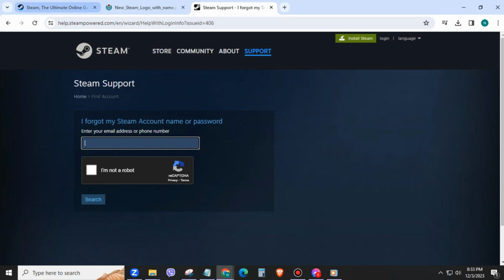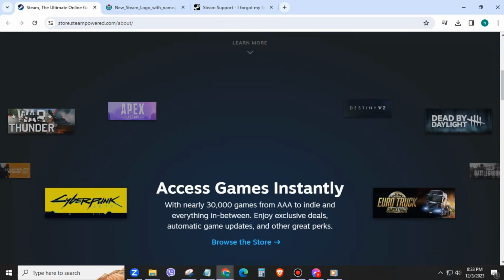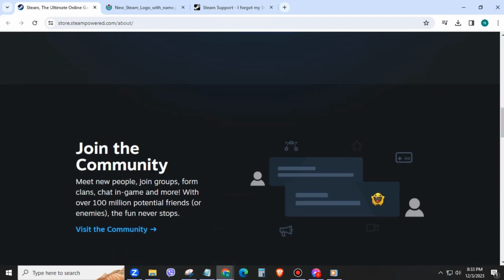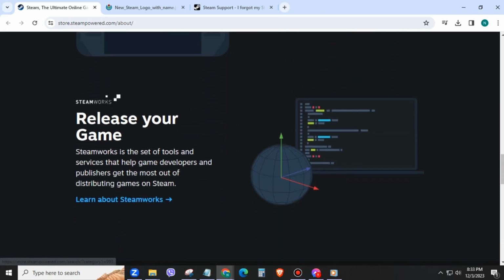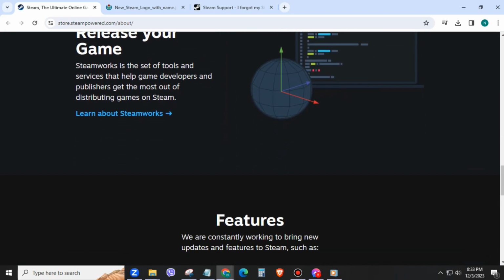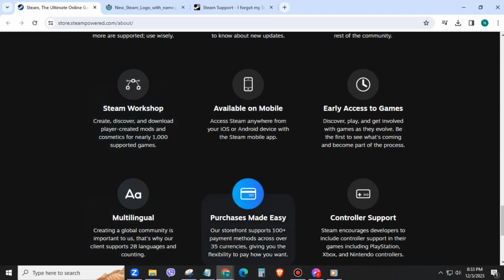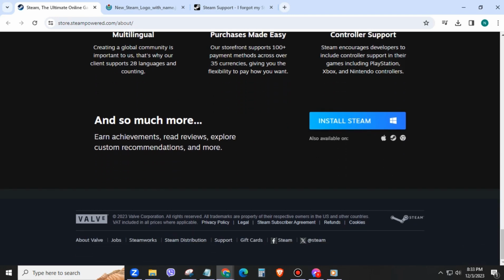How To Fix There Was A Problem Verifying Your Email Address Steam